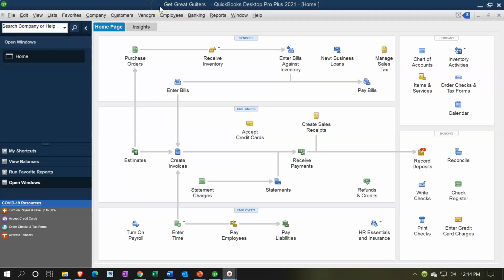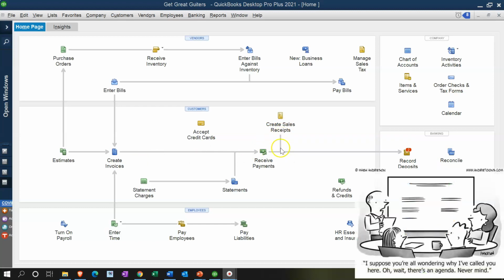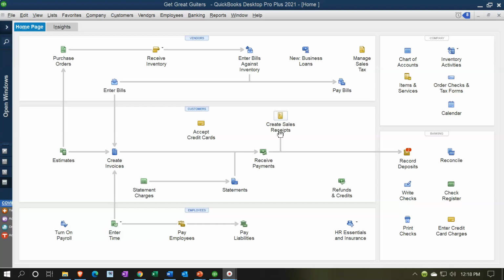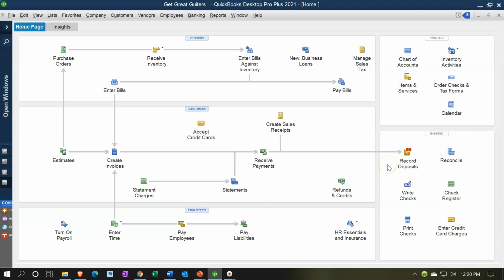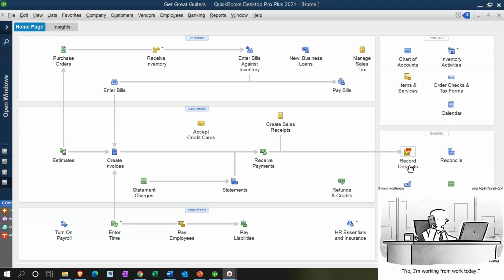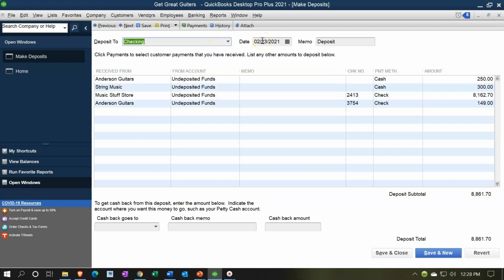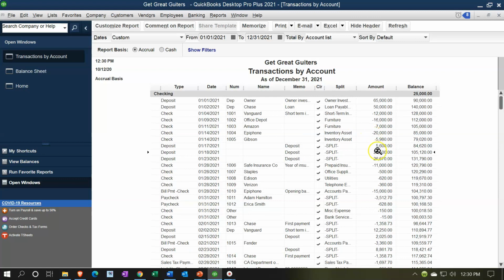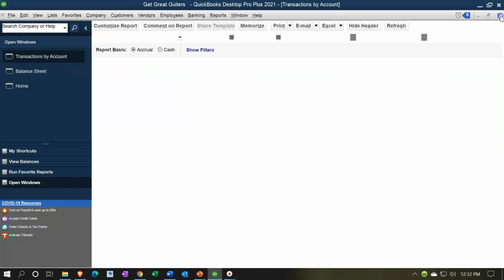Deposit Form 1.38 QuickBooks Pro 2021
Deposit Form